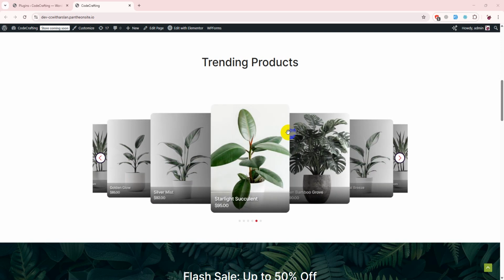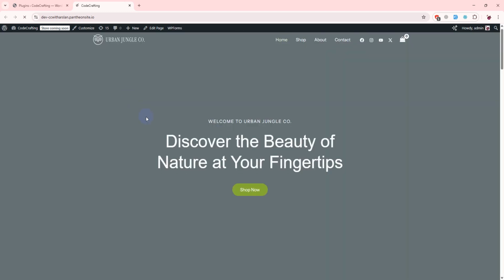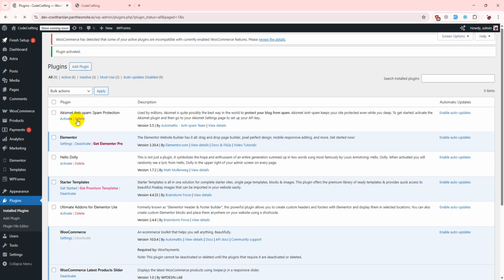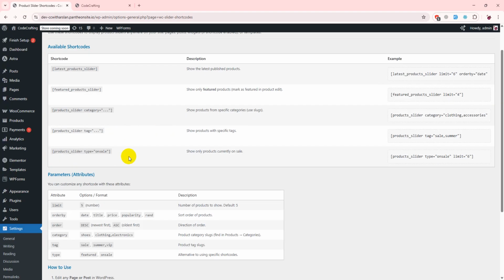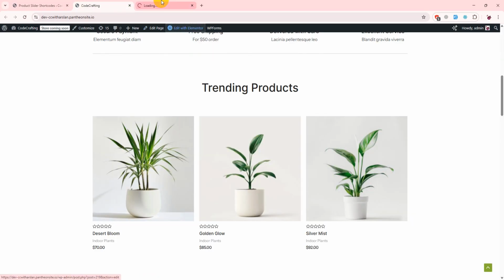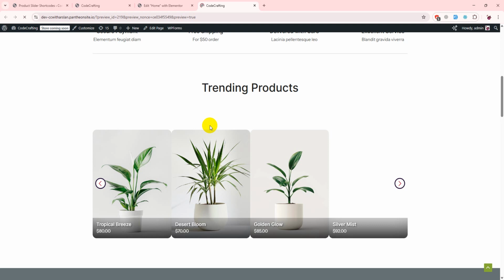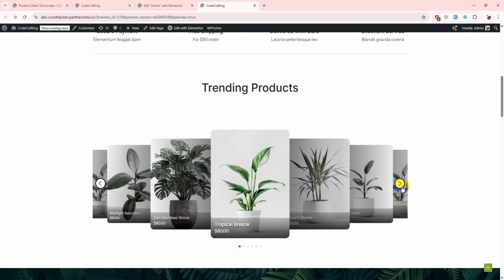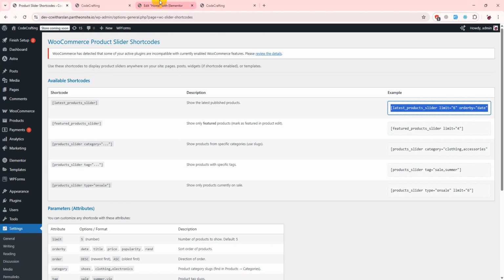How to Add a FREE Coverflow Slider in Elementor (Latest, Featured & Sale Products)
🚀 In this video, I’ll show you how to add a FREE Coverflow Product Slider in Elementor to display your latest, featured, and on-sale WooCommerce products in a stunning way!

📌 What You’ll Learn:
✔ How to install & set up the Coverflow Slider plugin
✔ Customize slider settings for a sleek design
✔ Showcase WooCommerce products (Latest, Featured, On Sale)
✔ Mobile-responsive & easy to use – No coding required!